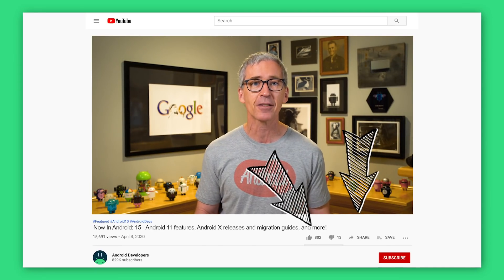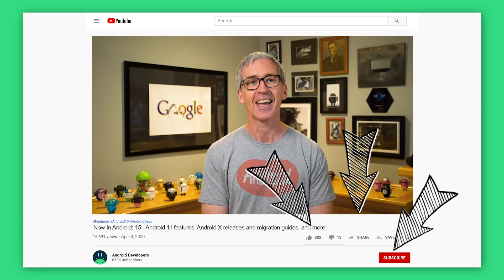Now in Android: 15 - Android 11 features, AndroidX, videos, articles, and more!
Welcome to Now in Android, your ongoing guide to what’s new and notable in the world of Android development. In this video, Chet Haase goes over the new Android 11 features, AndroidX releases and migration guides, screencasts, videos and articles about Kotlin, Jetpack, and Android Studio, and an audio podcast about… audio.

For links to these items, check out Now in Android #15 on Medium